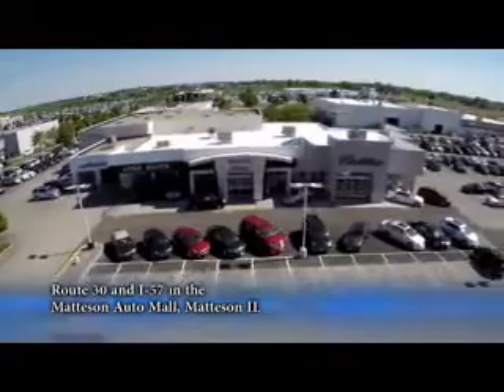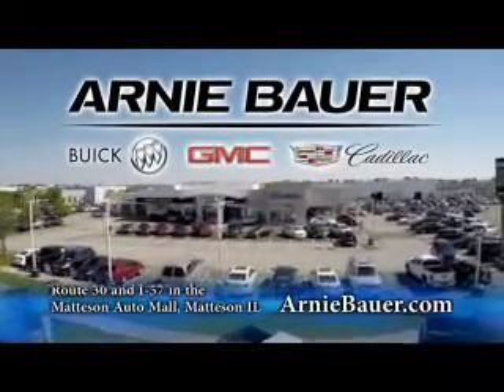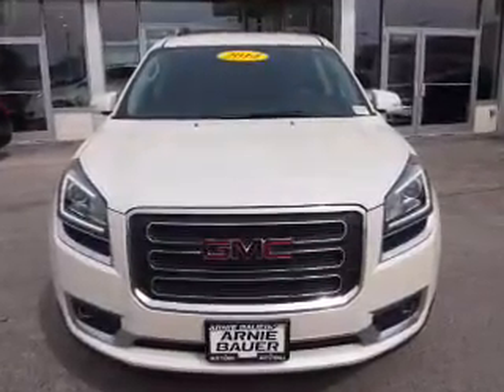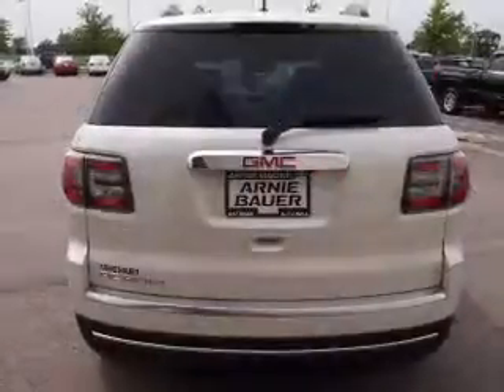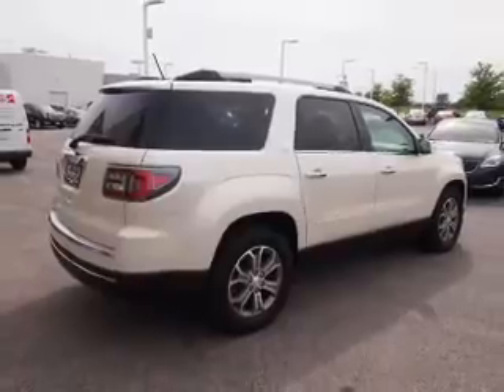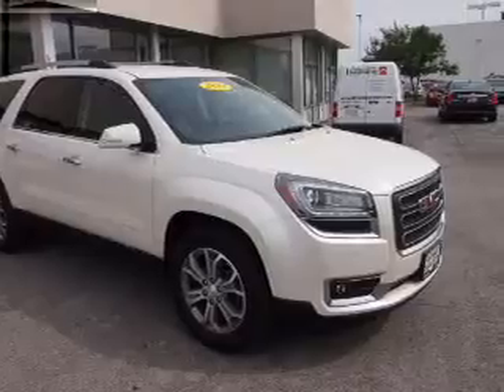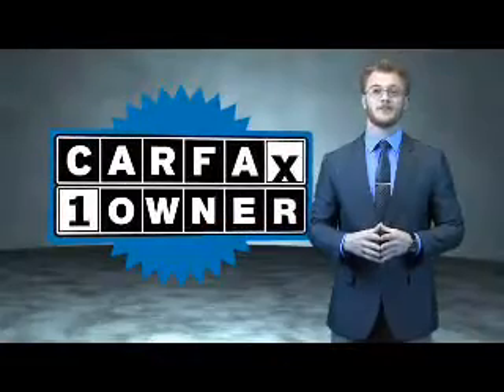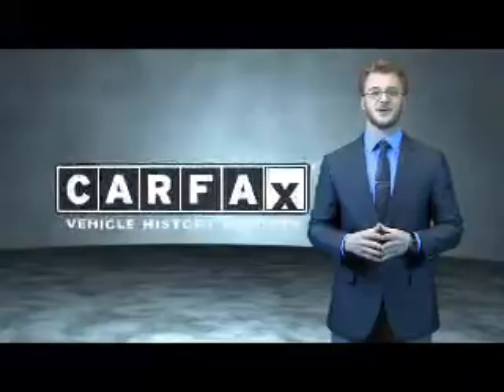2014 GMC Acadia C50121A - Matteson IL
Year: 2014
Make: GMC
Model: Acadia
Trim: SLT-1
Engine: 3.6 liter 6 cylinder FWD
Transmission: Shiftable Automatic
Color: White
Mileage: 29746
Address:
5525 Miller Circle DriveMatteson, IL 60443
VIN:1GKKRRKD2EJ176654